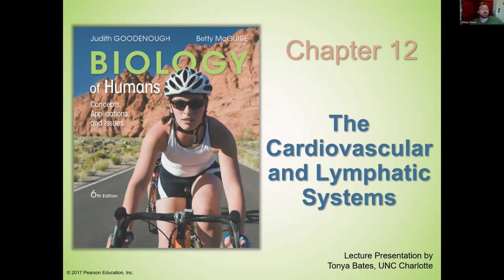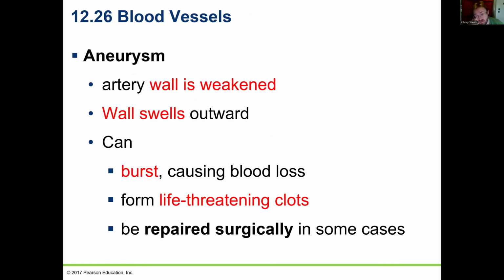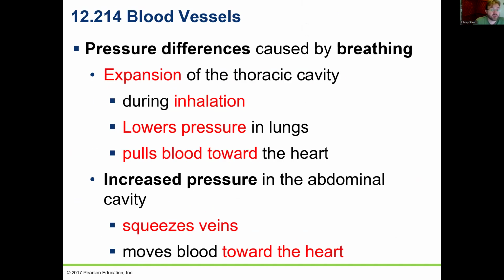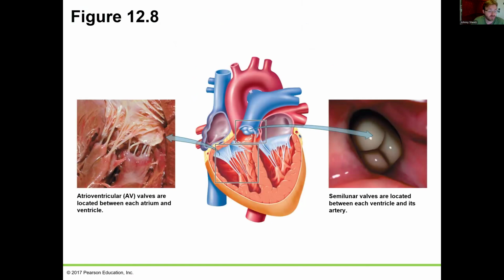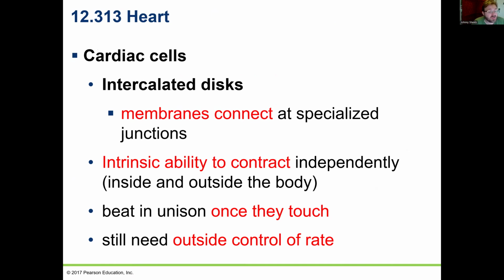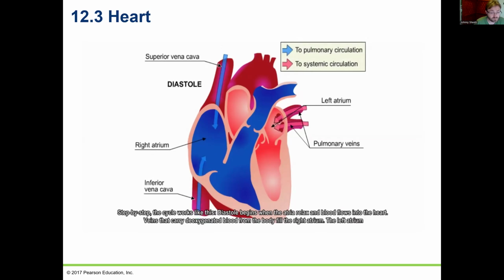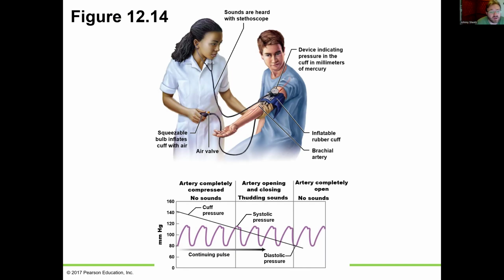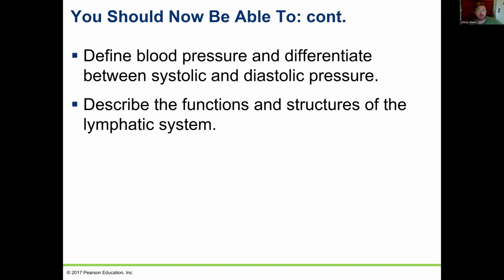Biology 5 week 13